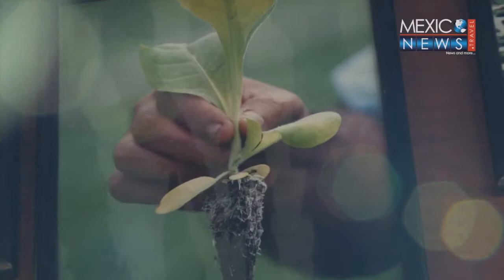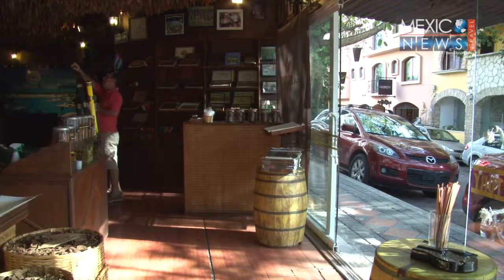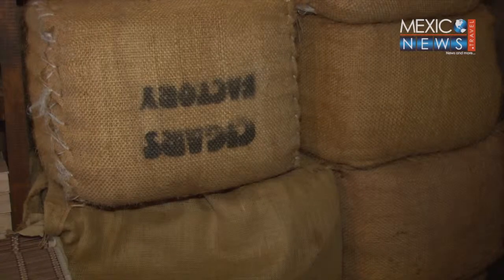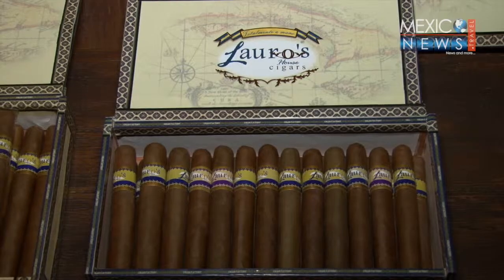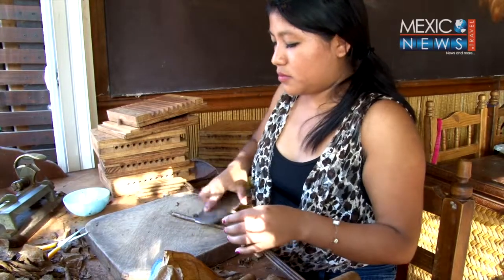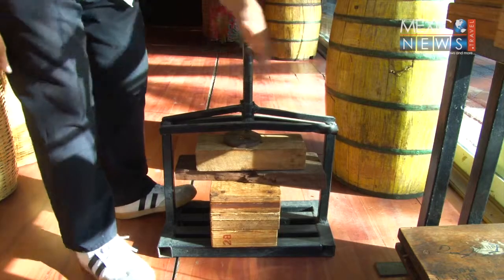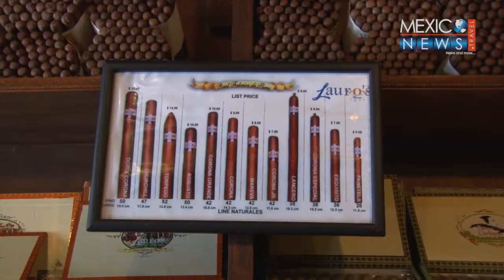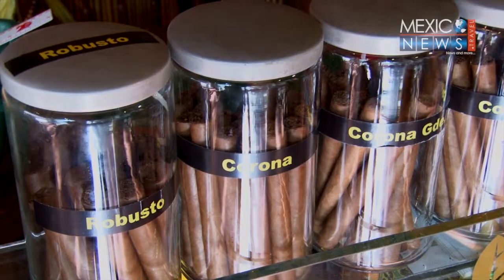The tobacco molding process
Though Quintana Roo is not a tobacco producer state, there are some places where cigar regular consumers are able to find the product coming from Veracruz, the main producers of tobacco within the country, and even can get to know the molding process.